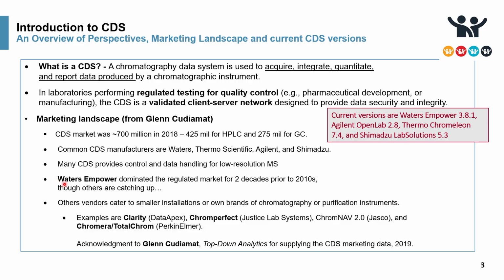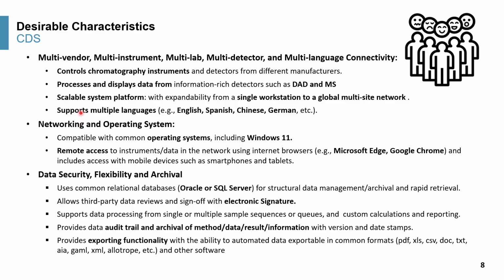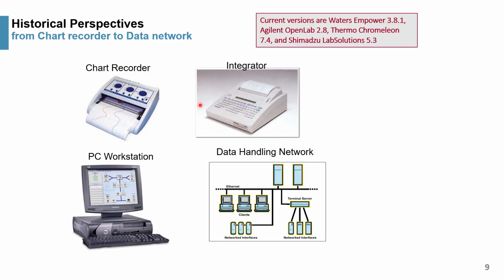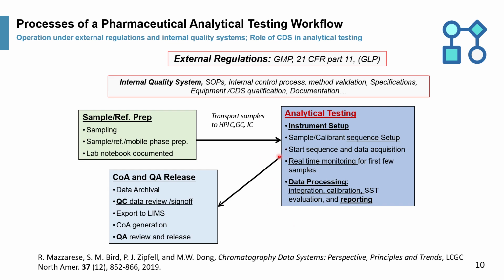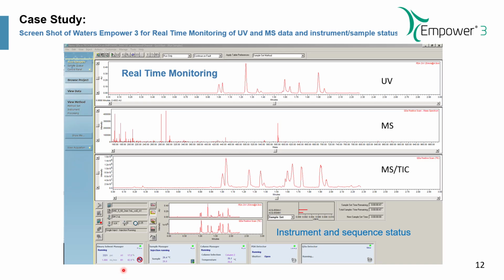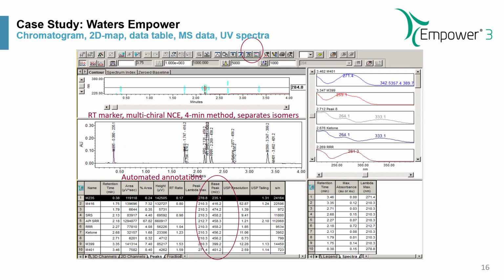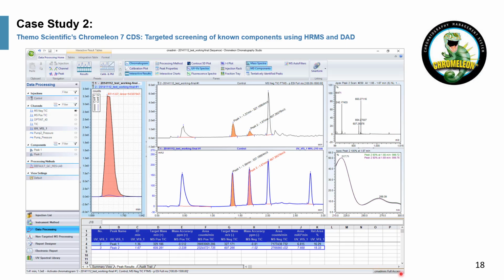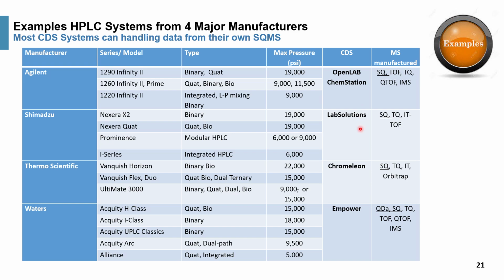23. EP-18: Chromatography Data Systems (CDS): Perspectives, Operating Principles, and Case Studies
This 28-minute video provides a rare, comprehensive insider’s view of CDS, from historical perspectives to operating principles of the analytical workflow (integration, results, reports, CoA), which are illustrated with case studies from Waters Empower and others.